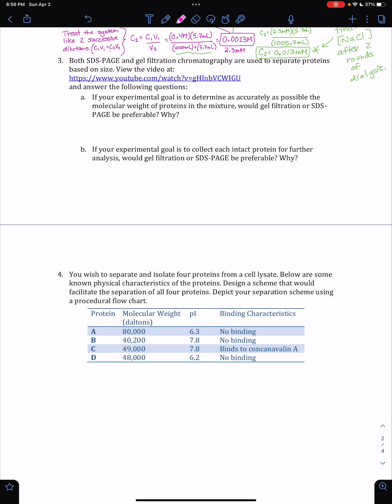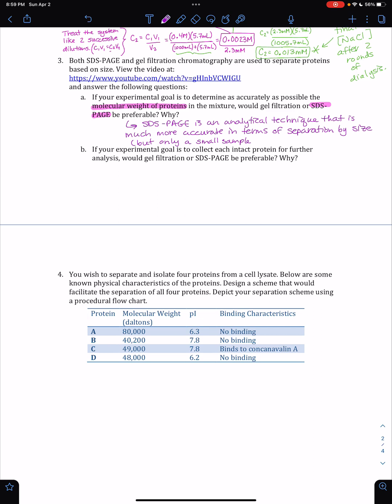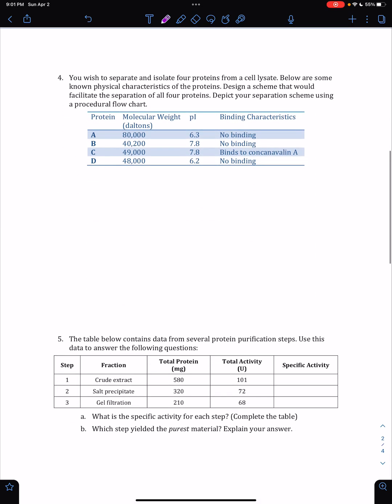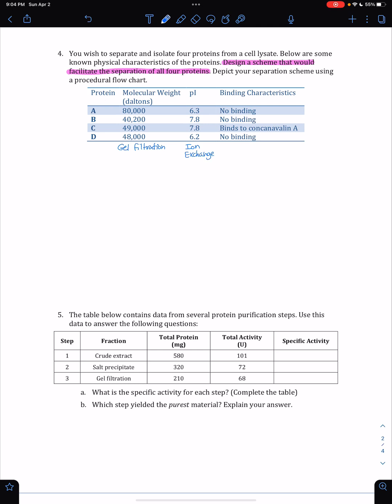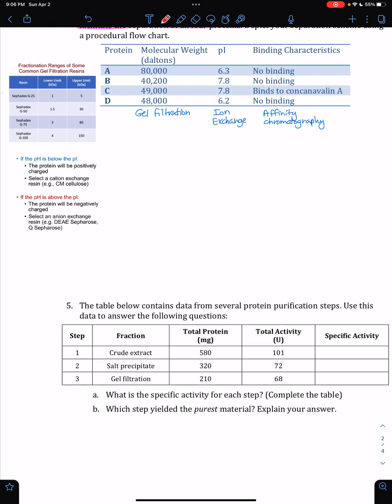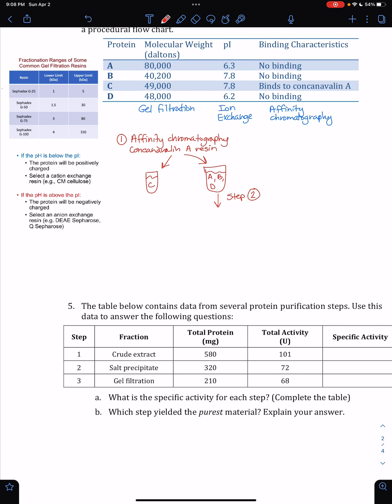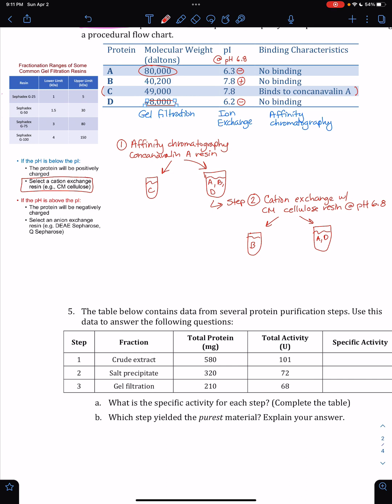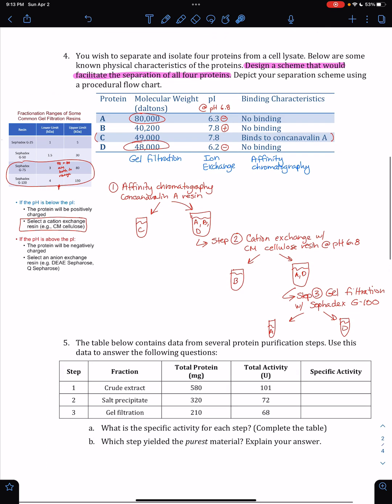S23 Protein purification problem solutions, Part 2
This video contains the solutions to problems #3 and #4.